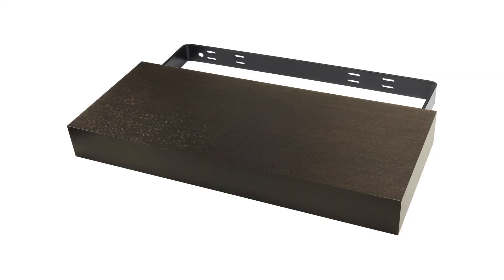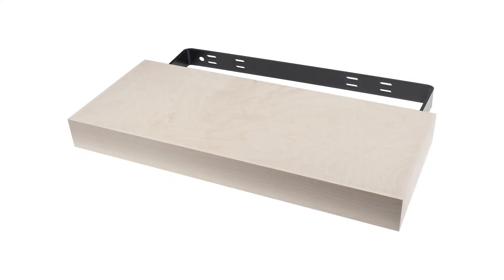HOW-TO: Install a Complete FLOATING SHELF SYSTEM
Join Sam in this quick installation video featuring the Floating Shelf System. He'll give you a rundown of the specs on Federal Brace's Floating Shelf System and then show you how to install them. If you are looking for floating shelves to use for your kitchen, bathroom or garage projects, look no further.Note: Always consult a professional contractor BEFORE INSTALLATION.

--- Featured Products Listed Below ---

---FOLLOW US